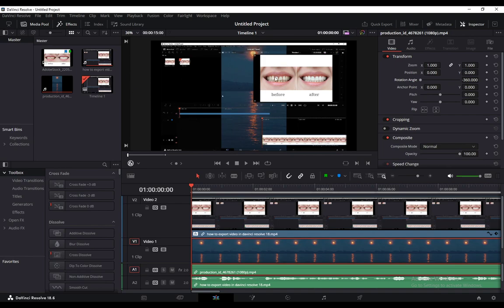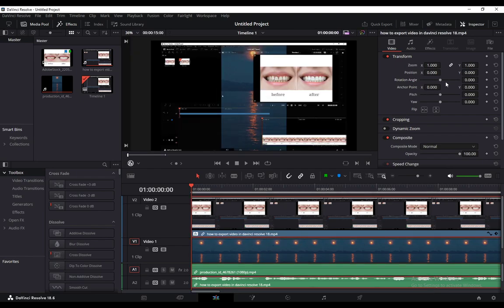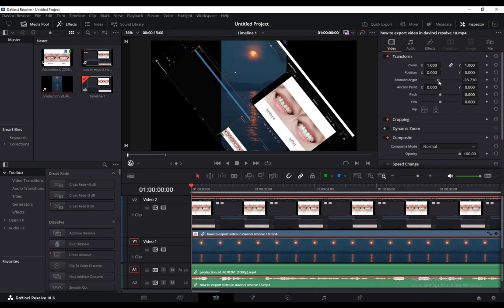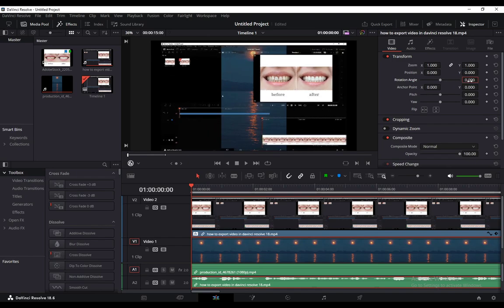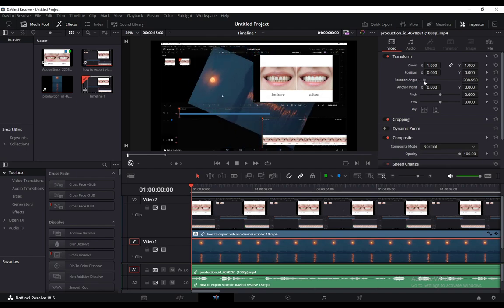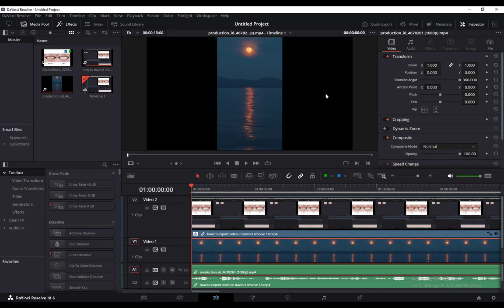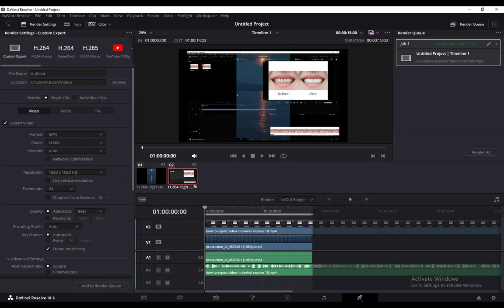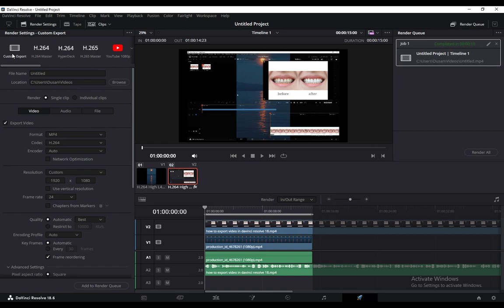How To Rotate Video In Davinci Resolve 18 Tutorial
Today we talk about rotate video in davinci resolve 18,davinci resolve rotate video,davinci resolve how to rotate video,davinci resolve 18 tutorial for beginners